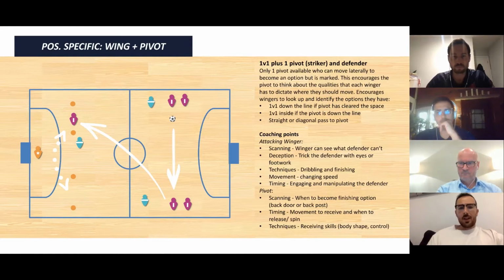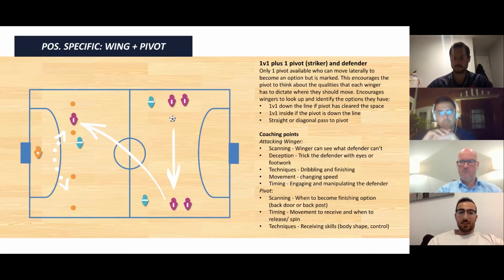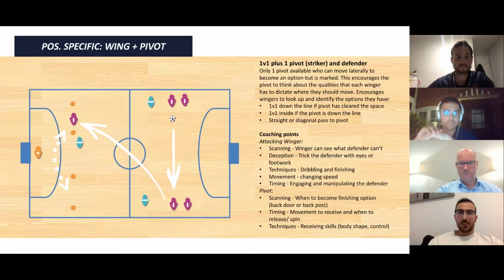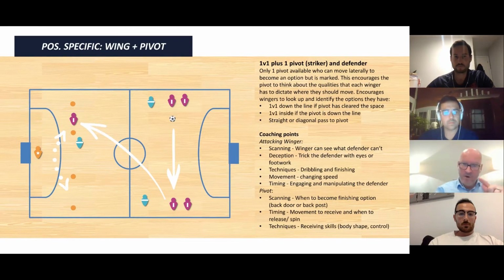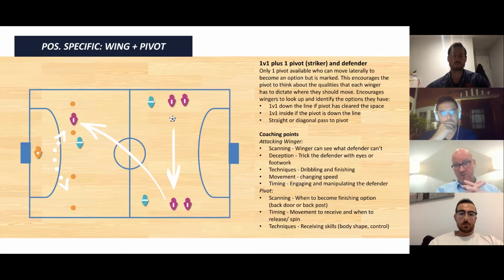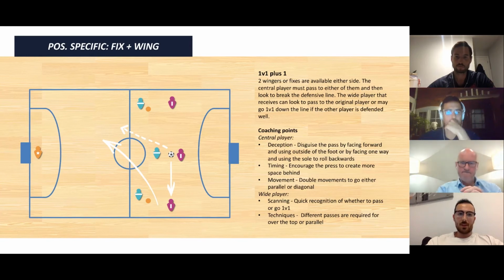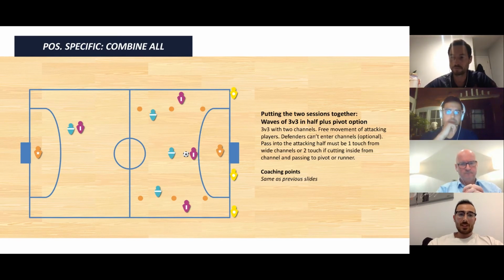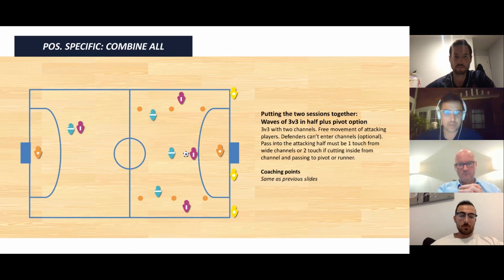Position Specific Practices | Futsal Tournament Analysis | England Football Learning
Join Ian Parkes (FA Youth Coach Developer and Futsal Lead), John Tapia-Owens (On The Court Magazine), David Tapia-Owens (On The Court Magazine), and Graeme Dell (FIFA Futsal Coaching Instructor) as they host an hour discussion on the England Football Learning webinar 'Futsal Tournament Analysis'.

In preparation for the discussions, please ensure you have watched the recording of 'Futsal Tournament Analysis' on the England Football YouTube channel.